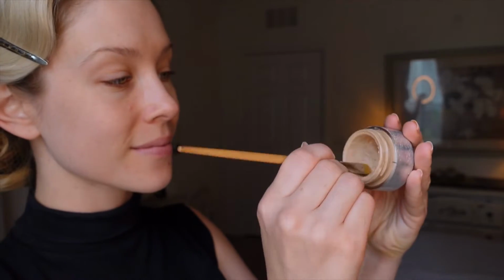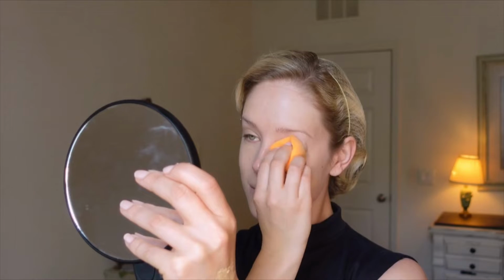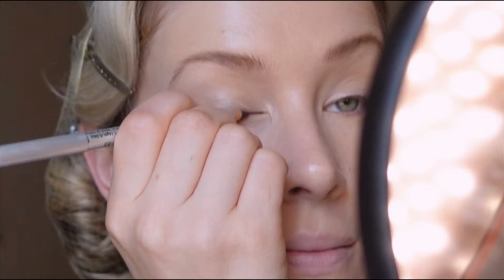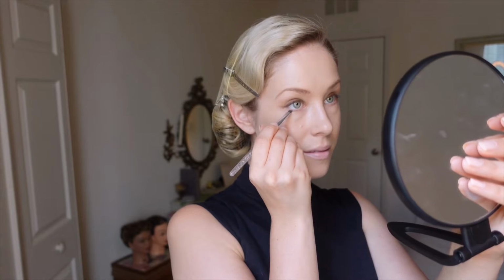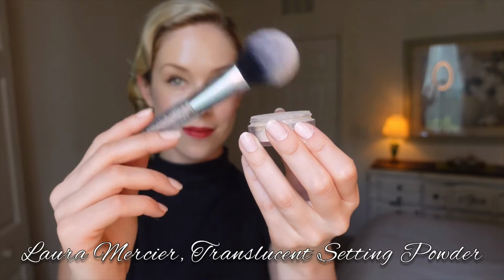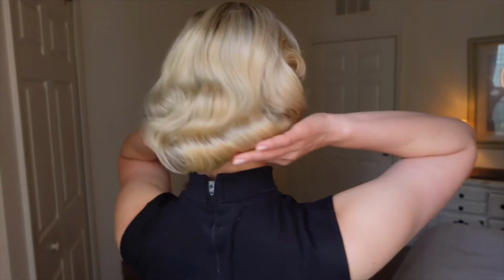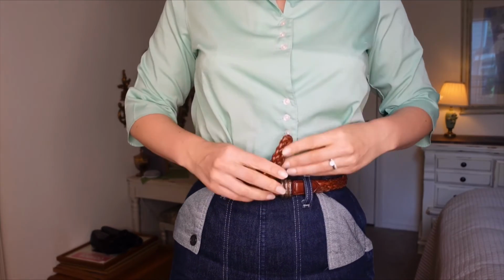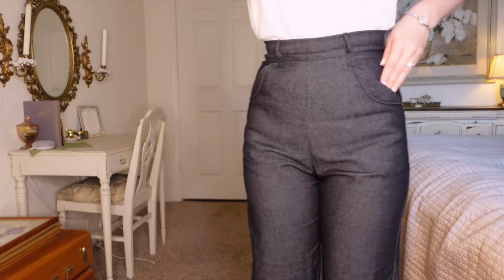Grace Kelly Casual | Makeup & Fashion for Everyday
Everyday makeup and casual fashion inspired by Grace Kelly's iconic 1950's style.

The goal of this video is not to push products but to show how Grace Kelly's timeless beauty techniques can still be applied today. A classic red lip, natural eye shadow, and your favorite blush can all be utilized to create a Grace Kelly makeup look.

Brows: complimentary eyeshadow
Eyes: Brown pencil and brown eyeshadow
Blush: creme blush or lipstick in a rose color / I used
Clear gloss

Black vintage sleeveless Blouse from etsy.com
Blue Button down vintage blouse from etsy.com